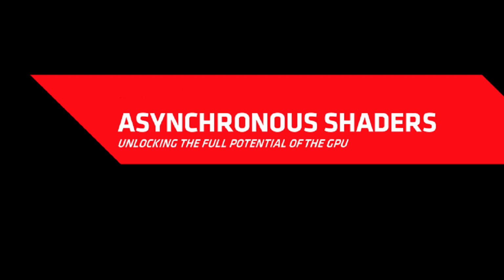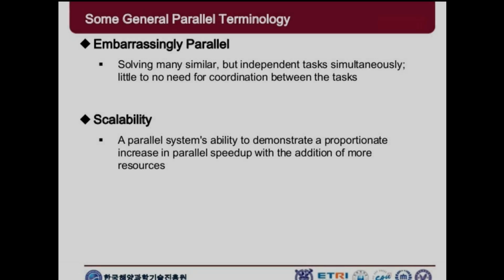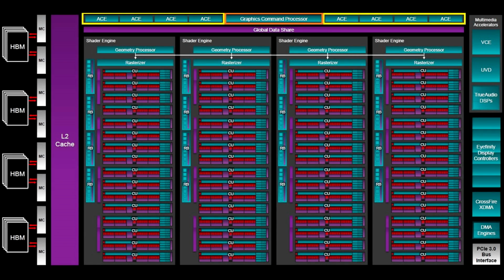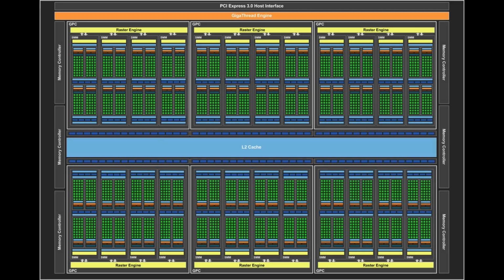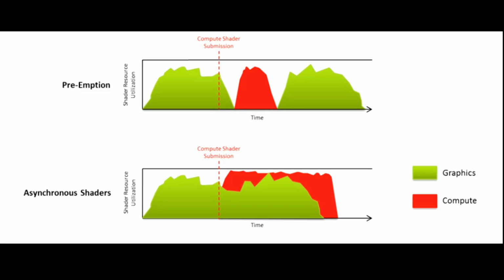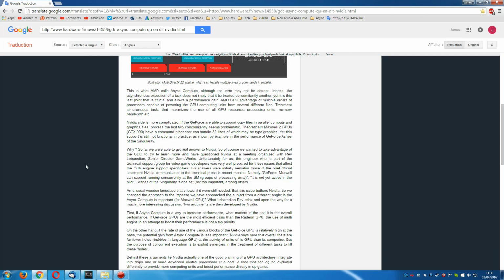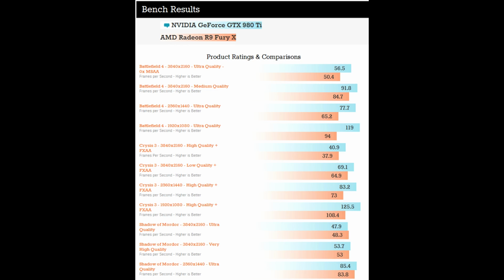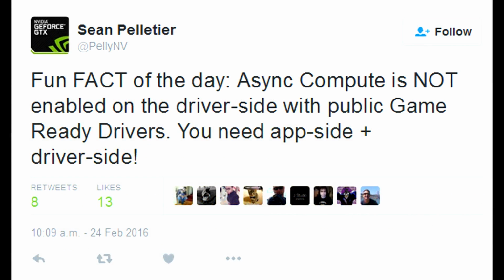Async Shaders - Real or Hype? + Win a copy of Ashes of the Singularity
Is the hype over asynchronous shaders justified?

Get super cheap games here -

(Games activate on Steam or Origin, I use these guys all the time)